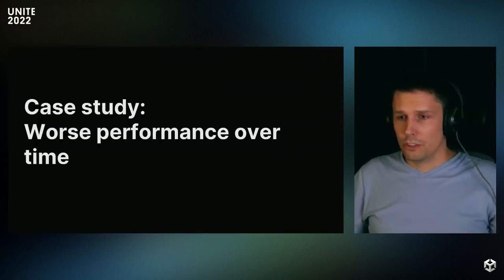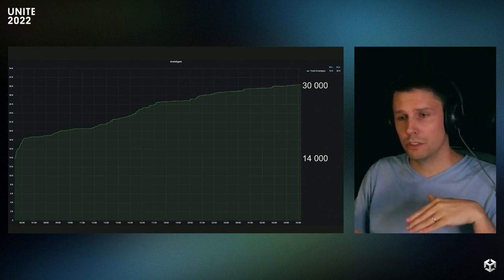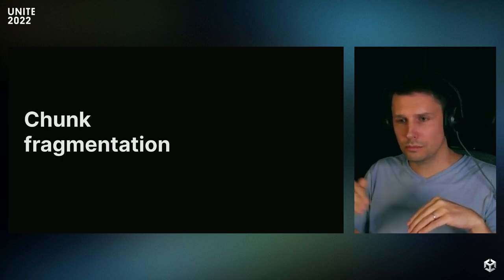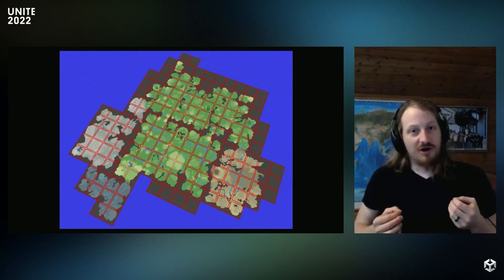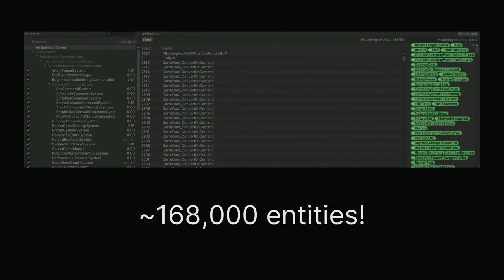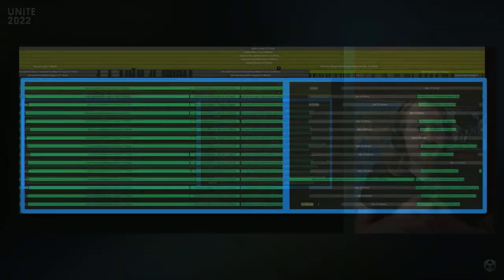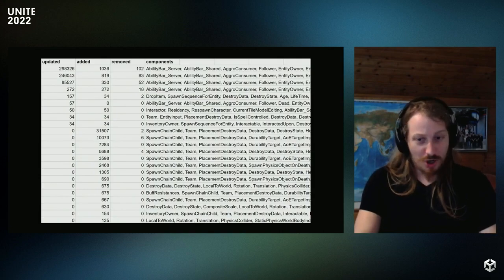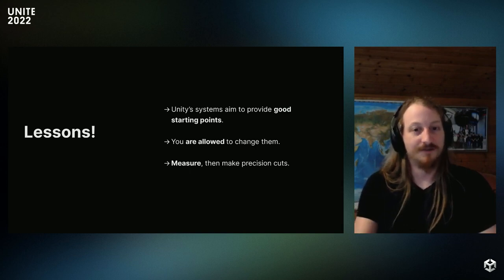Why Source Access to DOTS is a Game Changer Unite 2022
When V Rising soft-launched, it was so popular that it caused significant strain on GPU as well as frame rates. Watch this session with Unity’s Sebastian Schöner, senior software engineer, and Stunlock Studios' Rasmus Höök, technical artist, as they discuss identifying and resolving performance challenges within a DOTS-based game.

Speakers:
Sebastian Schöner, Senior Software Engineer (Unity)
Rasmus Höök, Founder and Software Engineer (Stunlock Studios)